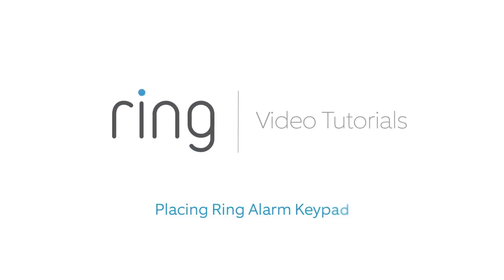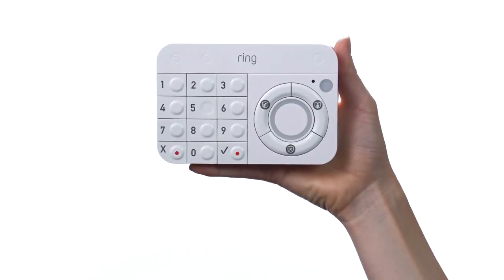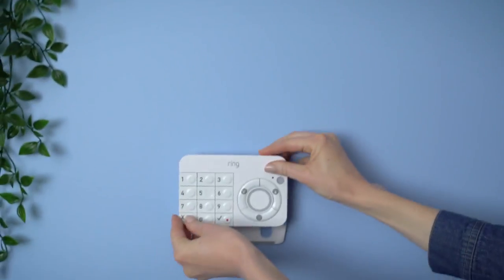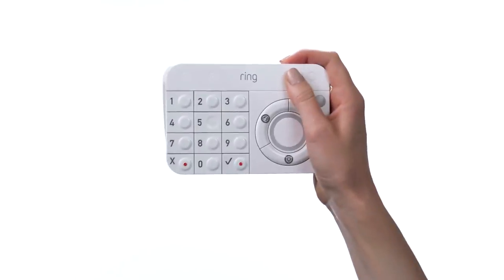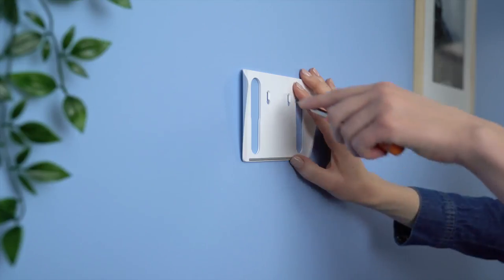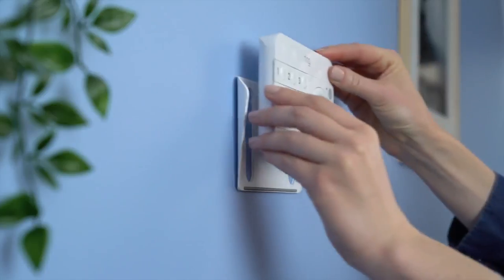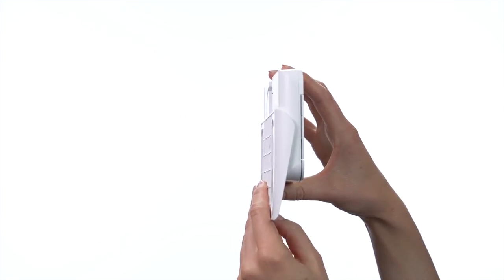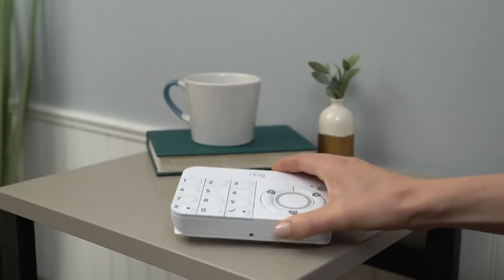Placing or Mounting the Ring Alarm Keypad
This video shows you how to place the Ring Alarm Keypad on a flat surface, or mount it to the wall.